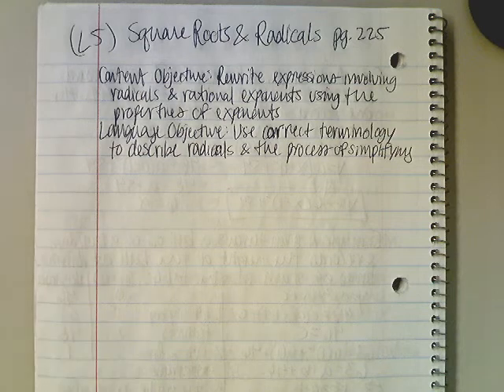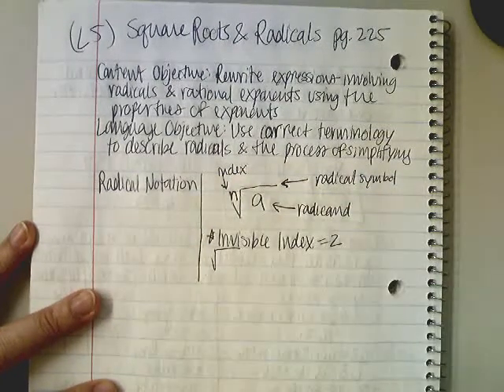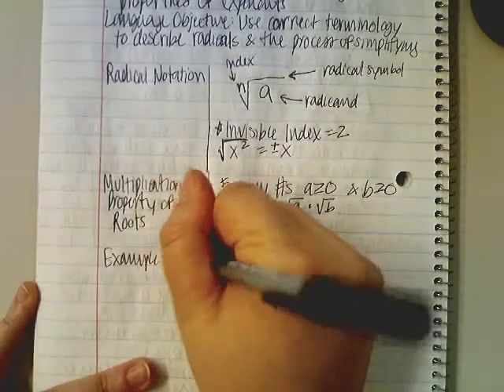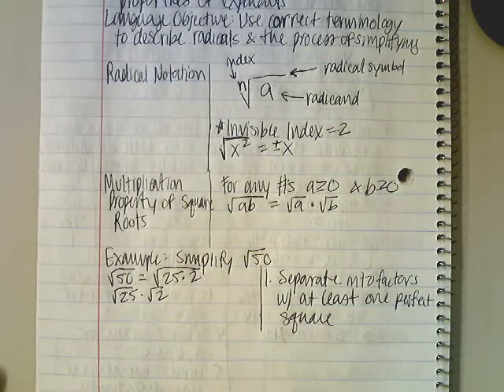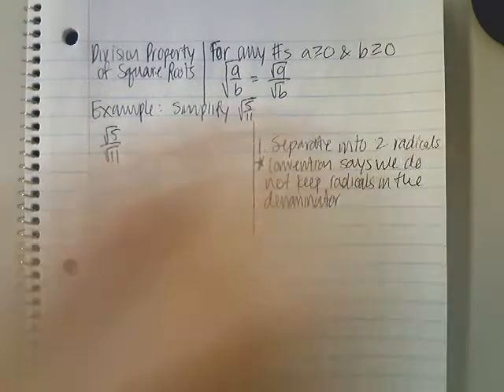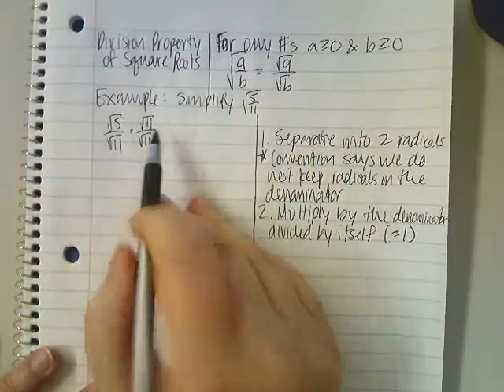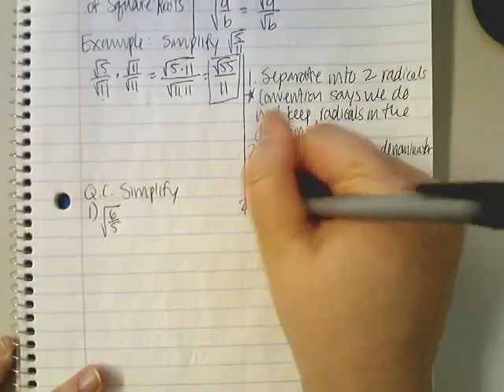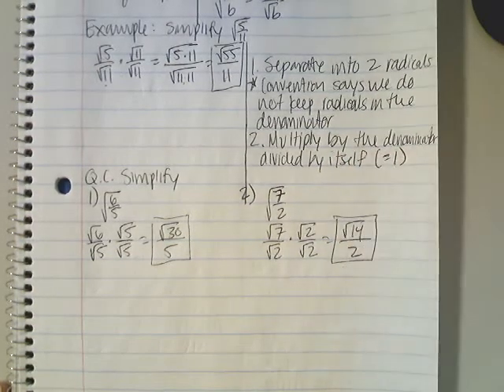L5 Square Roots and Radicals p 225